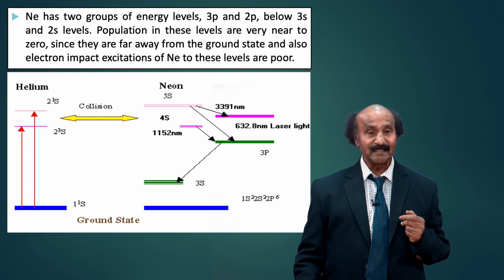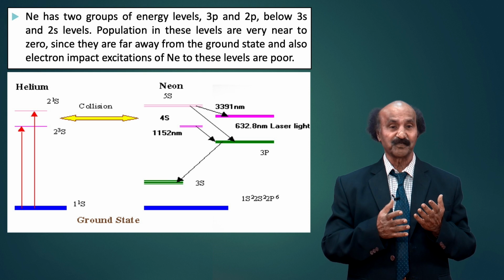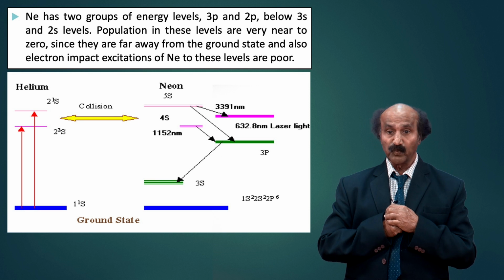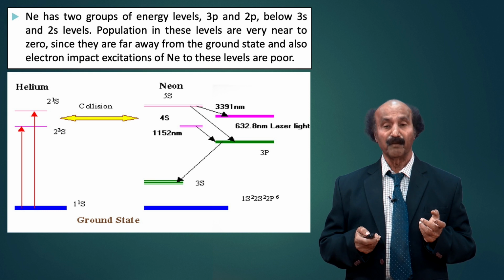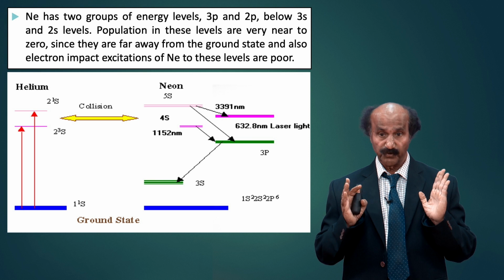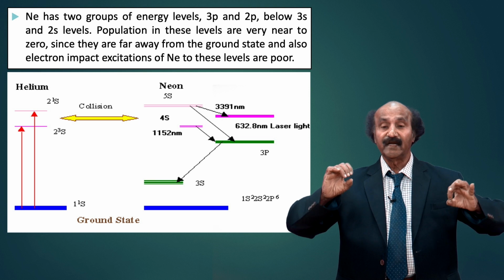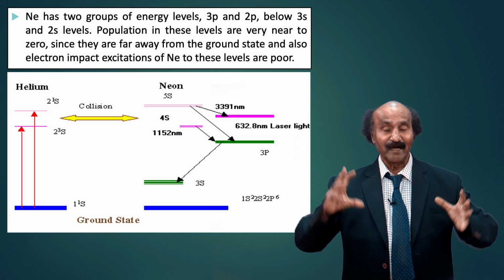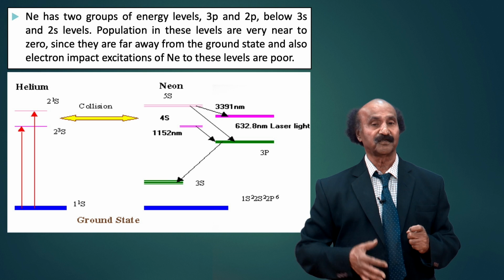L14-He-Ne Laser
Subject : PHYSICS-Honours